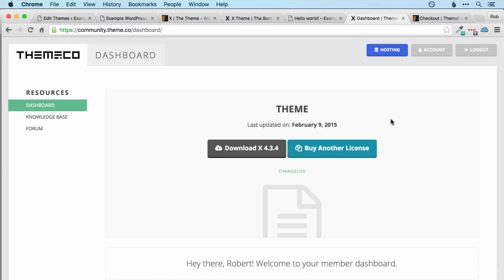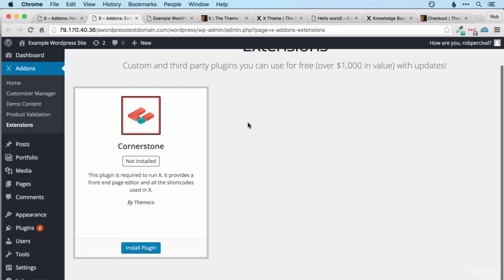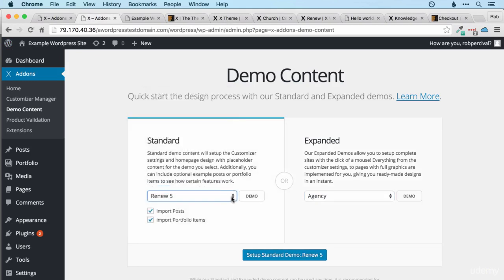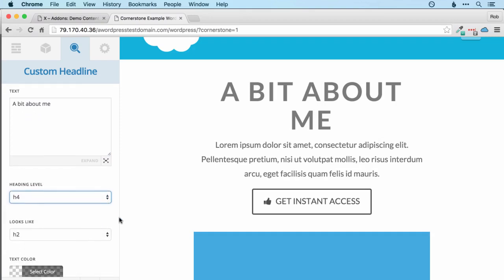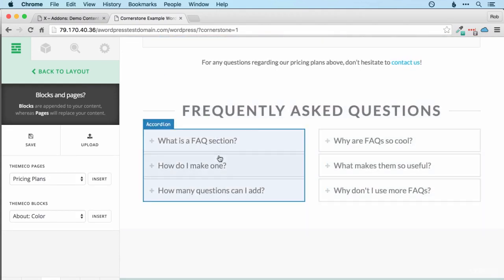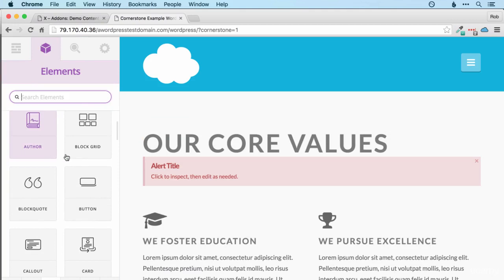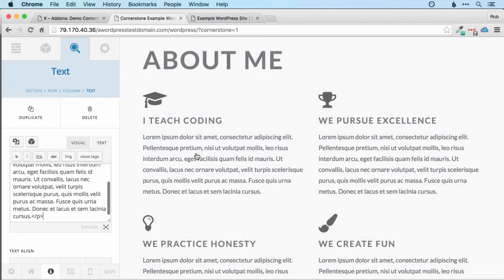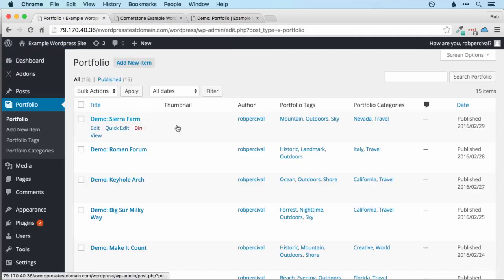81 Creating A Blog